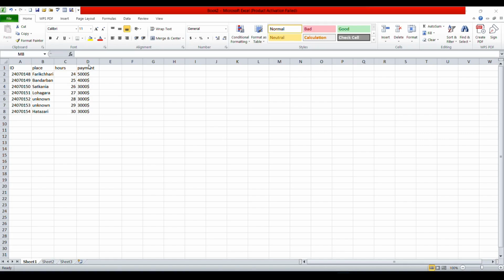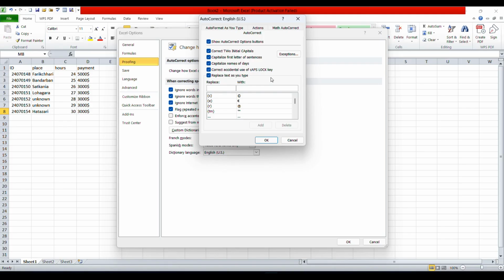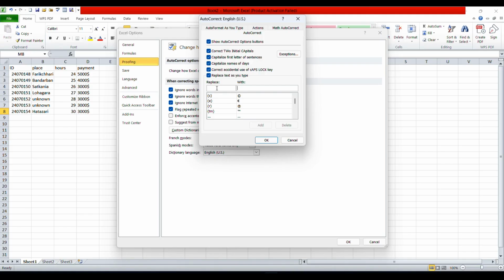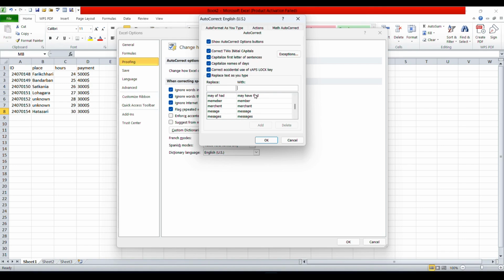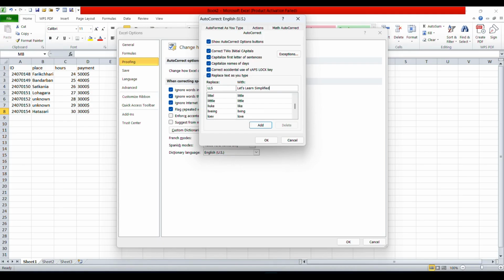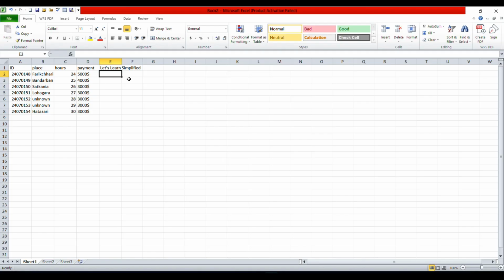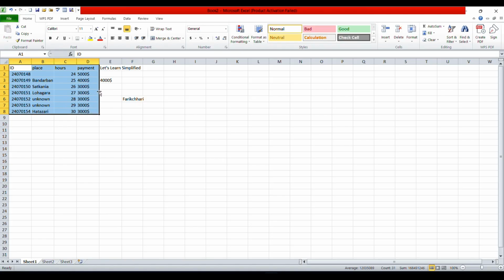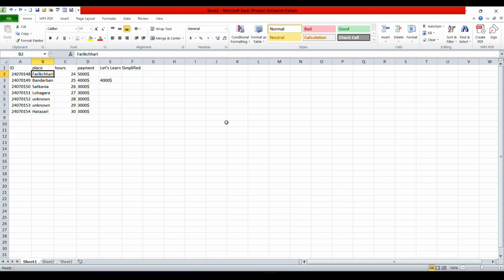Excel AutoCorrect Trick You NEED to Know! | Save Time with Custom Shortcuts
Tired of typing the same words again and again in Excel? In this quick tutorial, I’ll show you one of the most powerful — but often hidden — features in Microsoft Excel: AutoCorrect!

Learn how to create your own custom shortcuts that instantly replace short text (like “LLS”) with full phrases (like “Let’s Learn Simplified”). This trick saves time, reduces typing errors, and helps you work smarter in Excel.

💡 In this video, you’ll learn:

How to open AutoCorrect settings in Excel 2010 and later

How to create your own shortcuts for common words or phrases

How AutoCorrect automatically replaces text as you type

Bonus tip: moving and managing cell data quickly using drag, cut, copy & paste